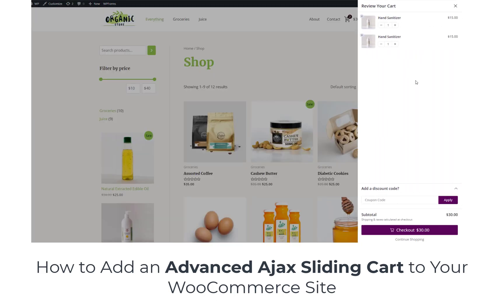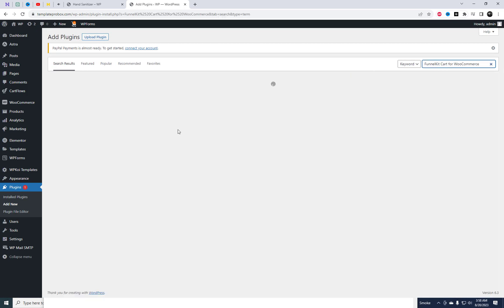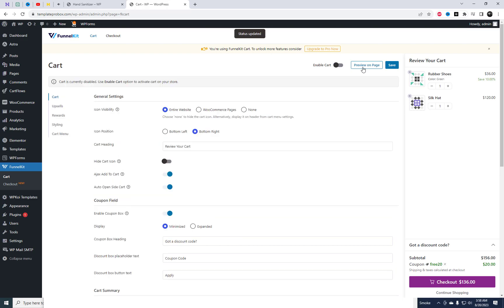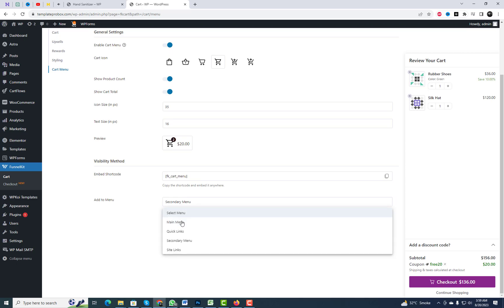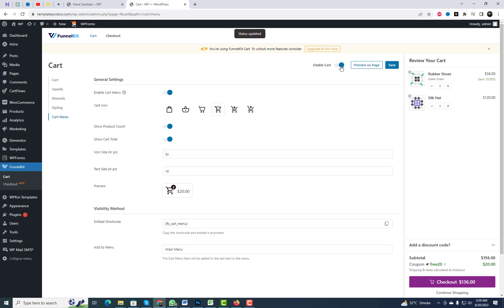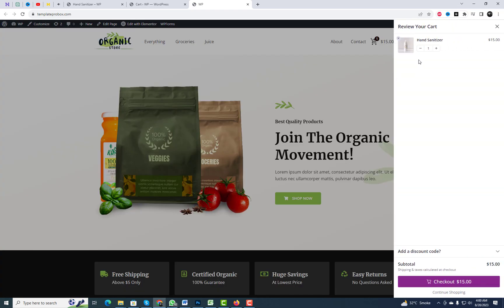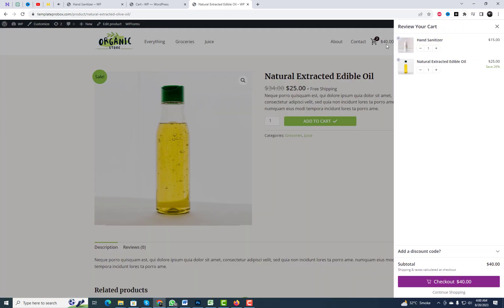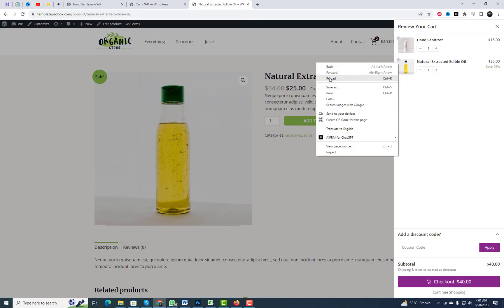How to Add an Advanced Ajax Side Cart to Your WooCommerce Website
woocommerce side cart (ajax)  elementor | woocommerce ajax add to cart | mini ajax cart for woocommerce | Fly Cart for WooCommerce | Floating Sticky Cart for WooCommerce

Welcome to our step-by-step video woocommerce tutorial on how to supercharge your WooCommerce website's user experience with the "Cart For WooCommerce" plugin by FunnelKit. In this tutorial, we'll walk you through the process of adding an advanced Ajax sliding cart and a mini widget option to your menu, elevating your online store's functionality and customer engagement.

🚀 Ready to Elevate Your WooCommerce Experience?
Unlock the potential of your online store with the "Cart For WooCommerce By FunnelKit. Follow our tutorial to seamlessly integrate an advanced Ajax sliding cart and mini widget to your menu. Enhance user engagement, reduce cart abandonment, and create a shopping experience that converts visitors into loyal customers.

Cart For WooCommerce By FunnelKit

If you're ready to enhance your WooCommerce site, this tutorial is your gateway to success.